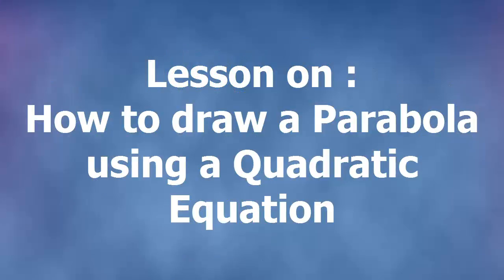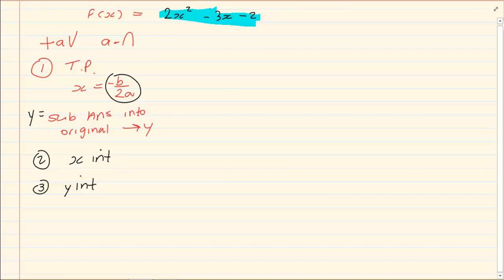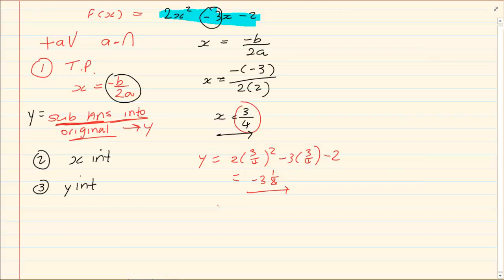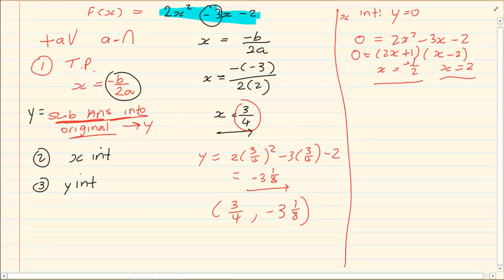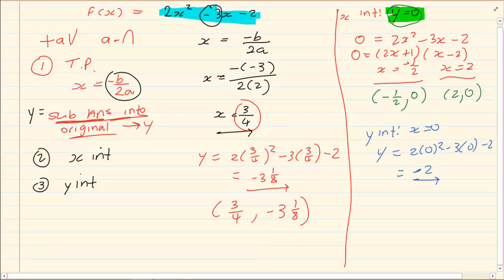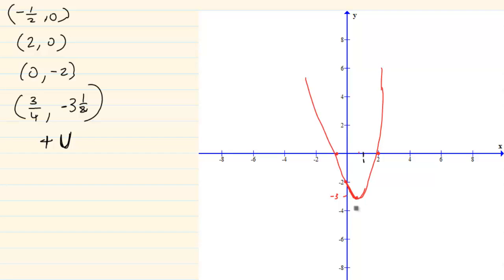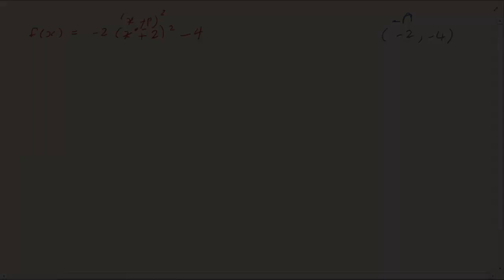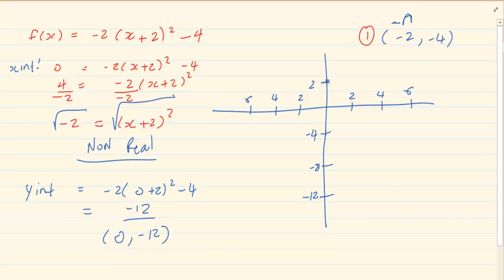Grade 11: Functions : Draw parabola qe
How to draw a parabola using a quadratic equation